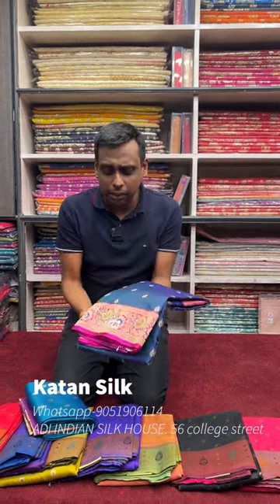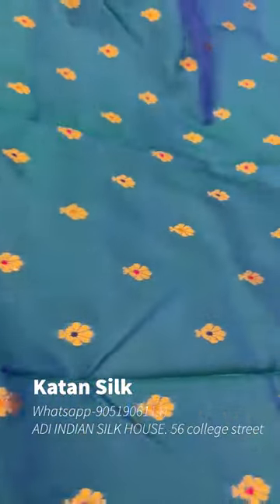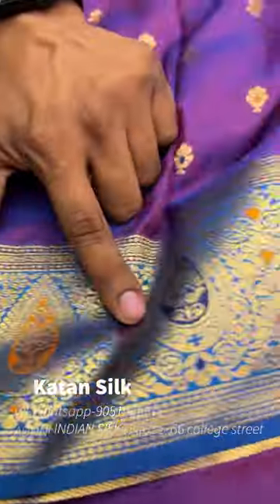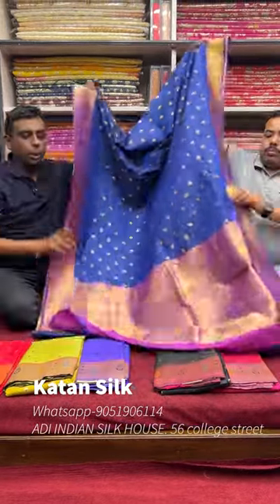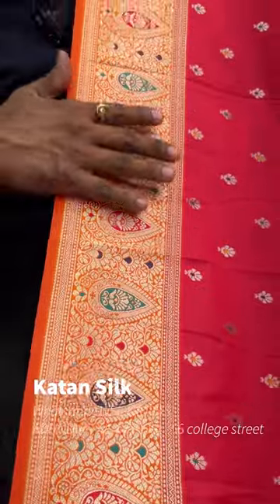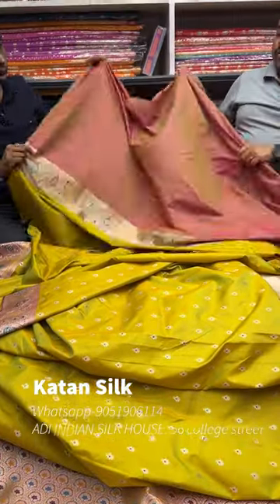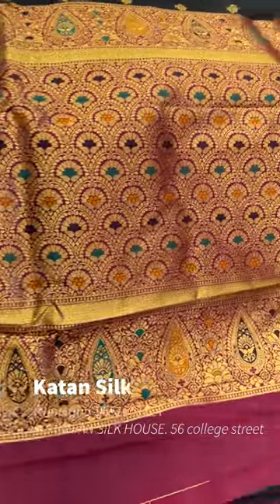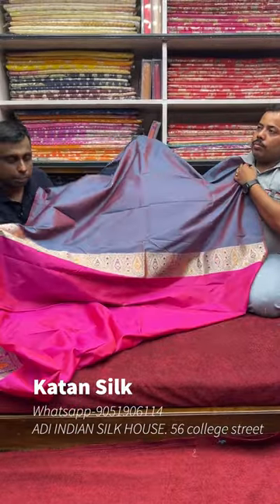MEENAKARI KATAN SILK AT LOWEST PRICE | জলের দামে মীনাকারি কাতান সিল্ক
ADI INDIAN SILK HOUSE

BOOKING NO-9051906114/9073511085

Adi Indian Silk House has all the varieties of silk sarees you can dream of. It has the most exhautive collection and includes wedding silks, designer sarees, cotton & casual sarees. A splendid collection of sarees for all occassions which includes pure silk sarees, handloom sarees, designer silk sarees, printed silk sarees and many more.We understand the pulse of our customers and have designs that beautifully manifest the richness of Indian tradition balanced with contemporary style. With us you can buy online silk sarees from anywhere in the world. When you think silk there is only one name you can always trust- Adi Indian Silk House.
WALK ON "ADI INDIAN SILK HOUSE" 56 COLLEGE STREET, KOLKATA-700073